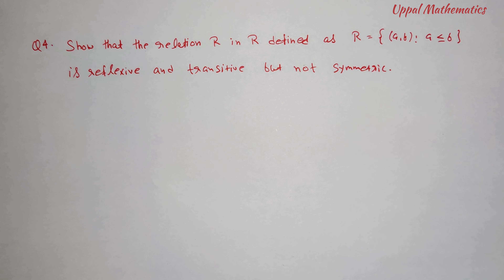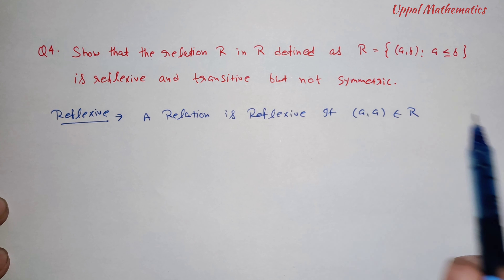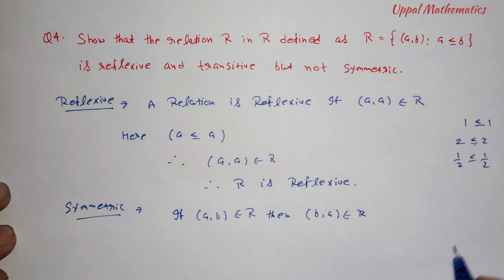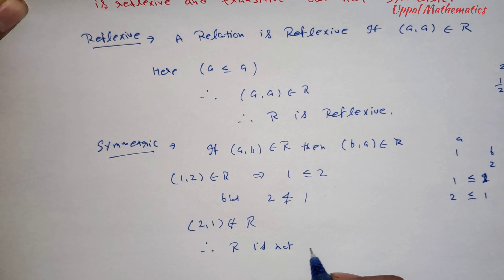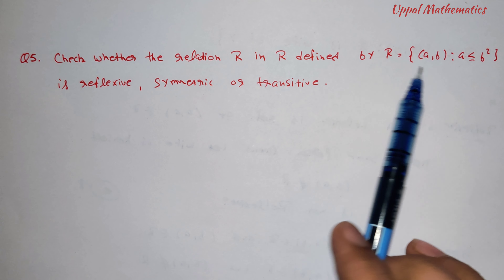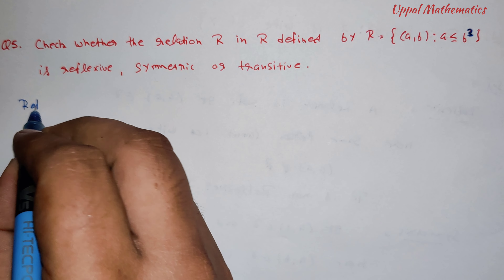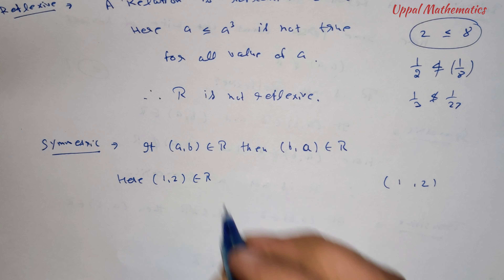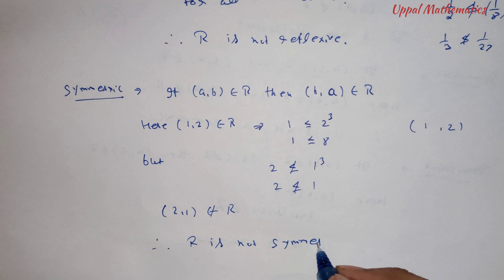CLASS 12 Maths Ch 1 | Exercise 1.1 | Qno 4 & 5 | Relations and Functions| NCERT | CBSE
NCERT Solutions for Class 12 Maths - Relations and Functions, Chapter  1. In this video, we will study ‘Relations and Functions '
Introduction